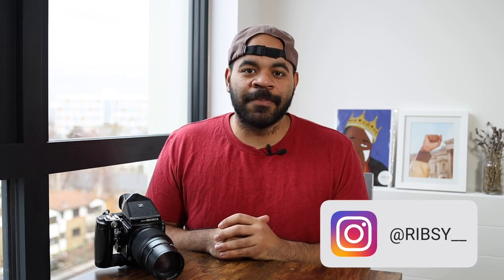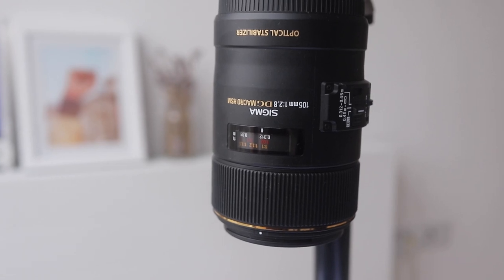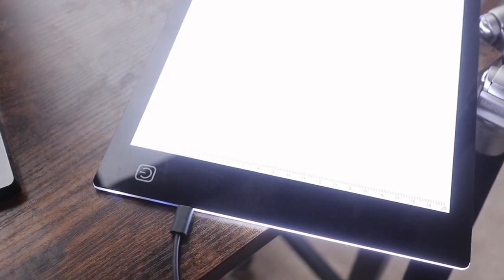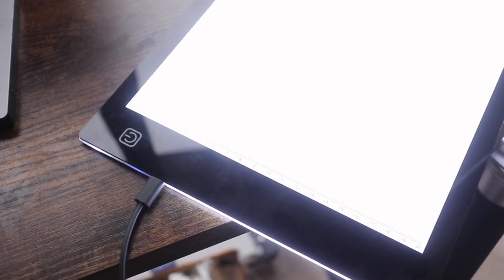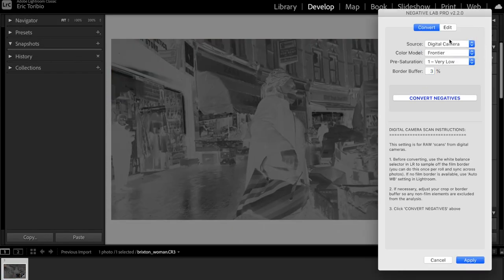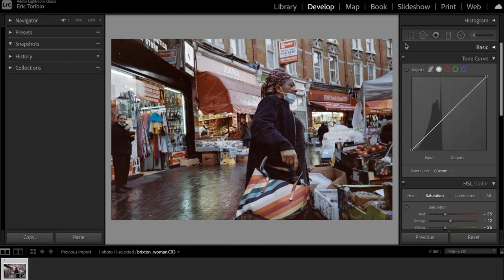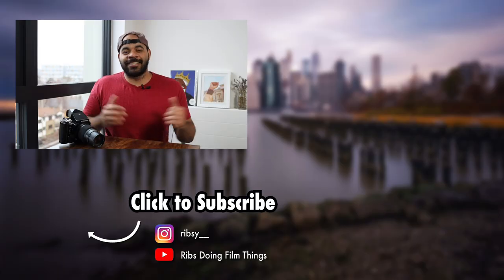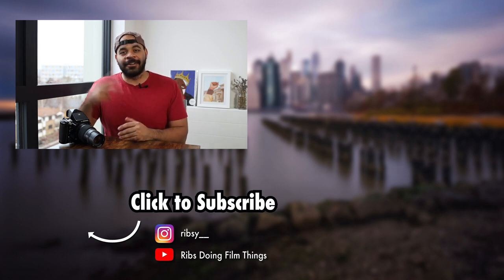My Film Scanning Setup for 2021!! Essential Film Holder, Negative Lab Pro, and maybe the Epson V550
I finally have a scanning setup that I am happy with and gives me good results. It a piece by piece kit but has everything i need! I prefer the digital camera setup as opposed to the flatbed scanner. I actually own an Epson V550 and don't use it at all. I also talk about the software such as Negative Lab Pro.

LED pad
Tripod
Cotton Gloves
Air Blower
Negative Lab Pro
Film Lab Desktop

Time stamps:
0:00
0:47 Digital Camera
1:43 Macro Lens
2:29 Tripod
3:17 LED Light Pad
4:02 Essential Film Holder
5:23 Gloves
5:55 Air Blower
6:54 Negative Lab Pro
7:38 Film Lab Desktop
10:22 Epson V550
11:15 Feedback